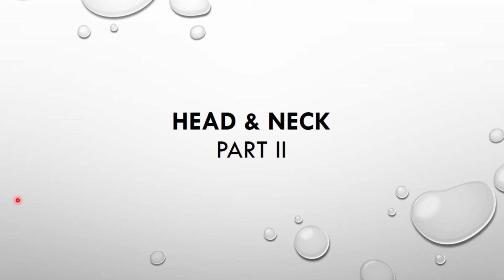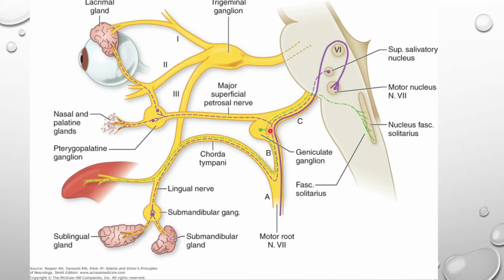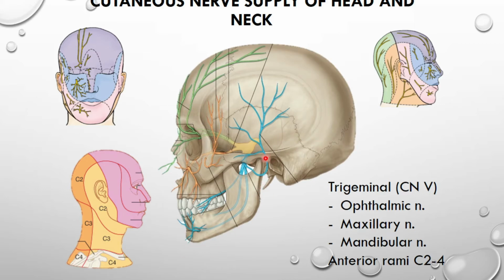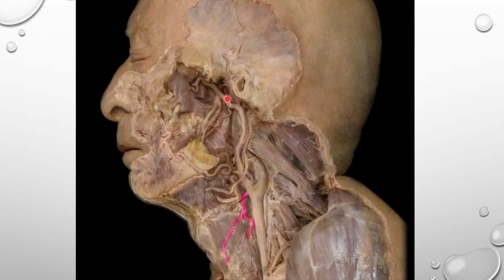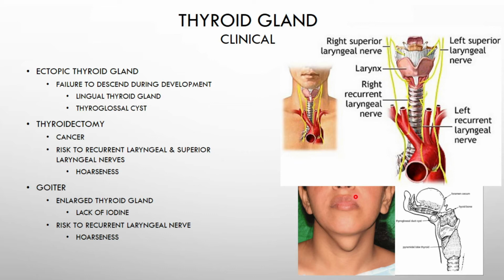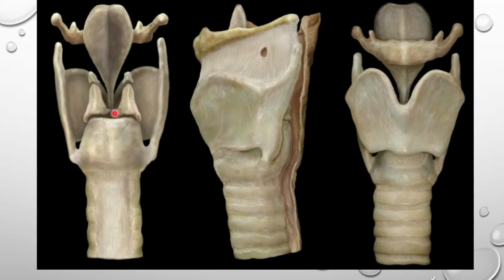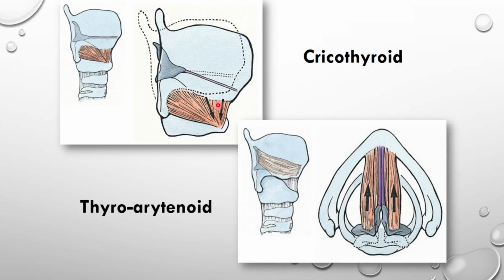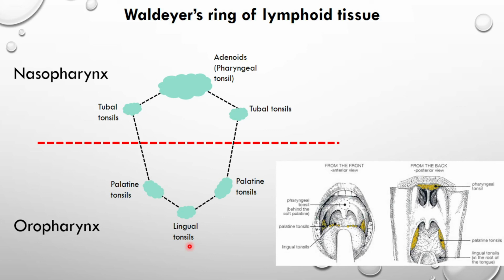Head and Neck Part 2